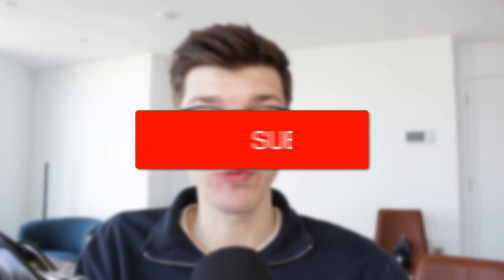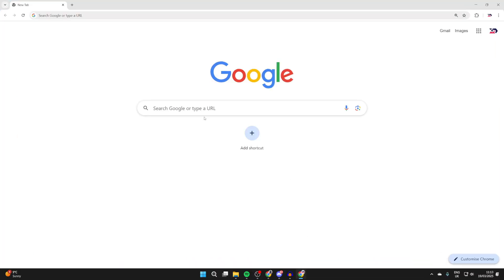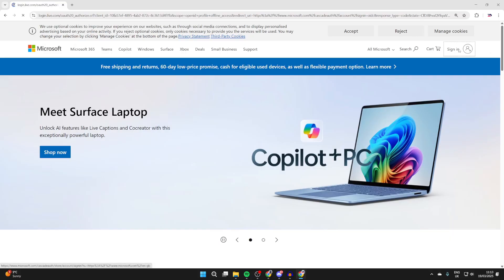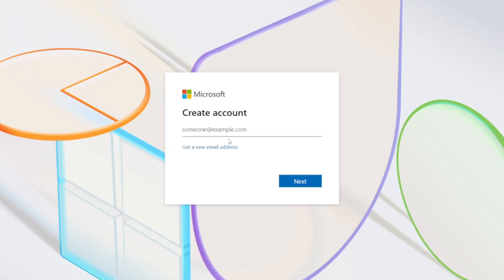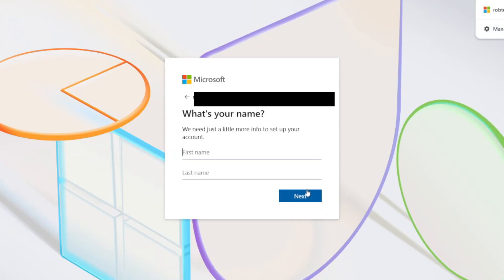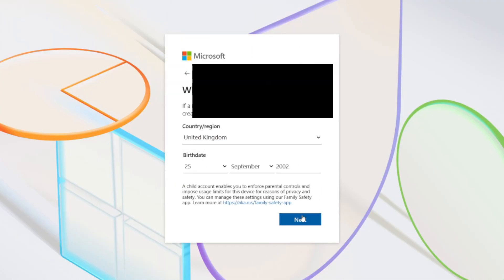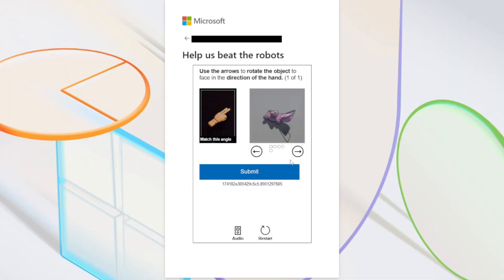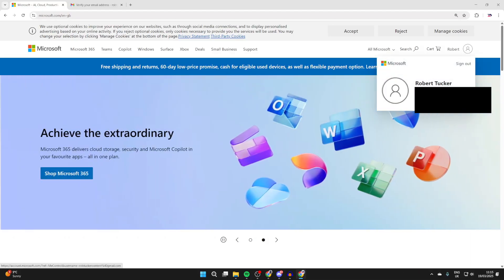How To Create A Microsoft Account - Full Guide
Learn how to create a microsoft account in this video.

GuideRealm